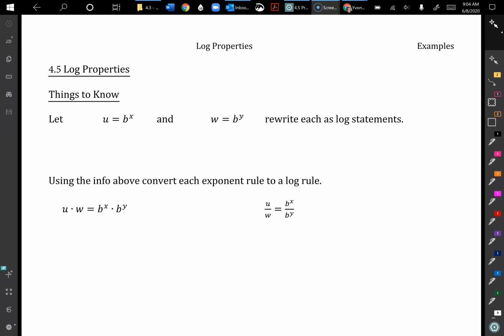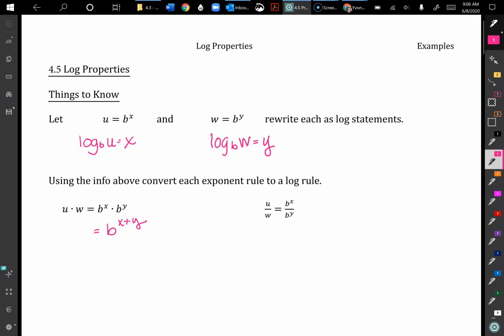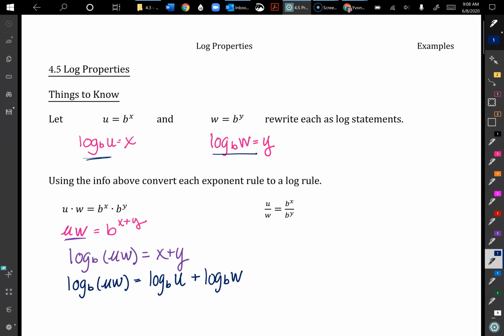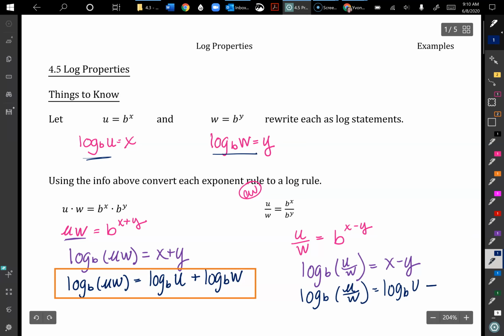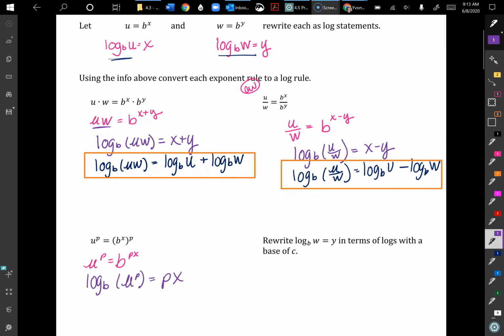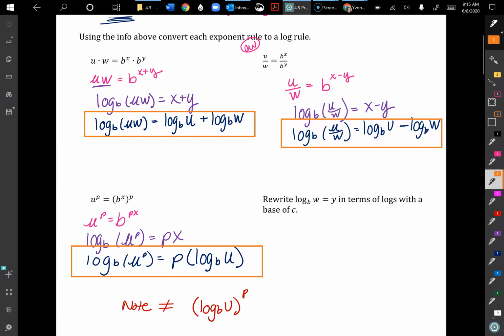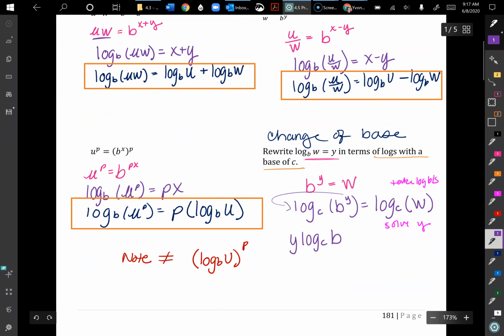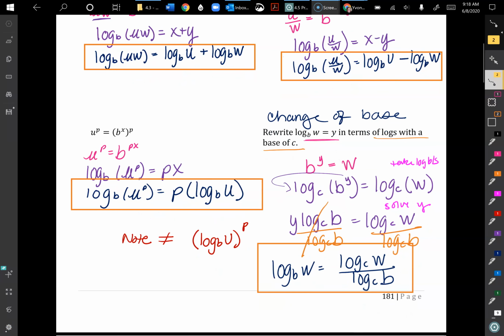4.5 part 1 Log properties Math 141